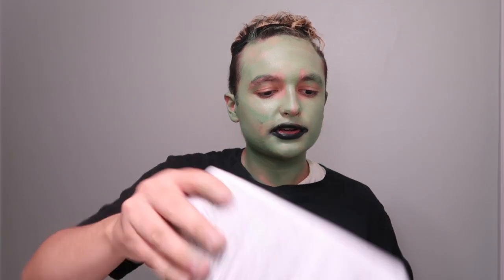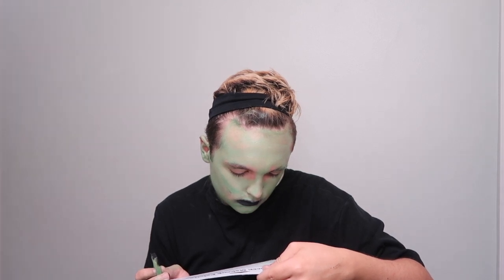Turning Myself Into Frankenstein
It means a lot to me that you guys like what I create. Give me suggestions of other videos you want me to make related to spooky season. BYEEEEEE

Amazon Wishlist

My Patrons:
Carl Li
roblox200
Megan Forester
Layton Mitten
Colleen
Christopher Waltz
Chris
Autumn
Abigail Hopkins